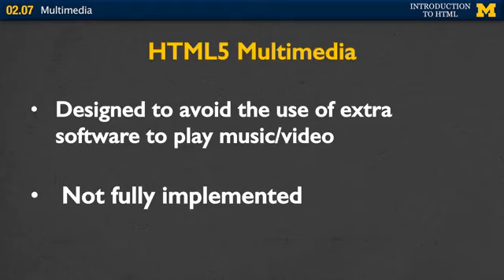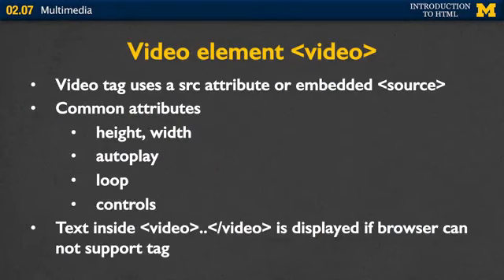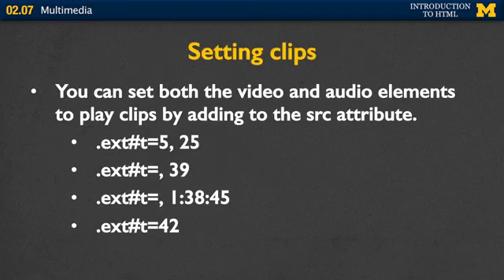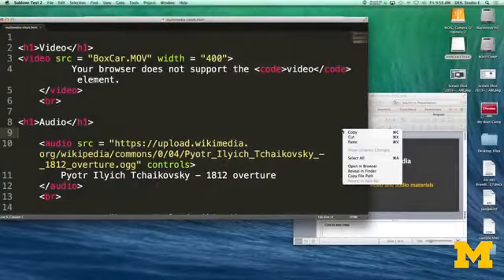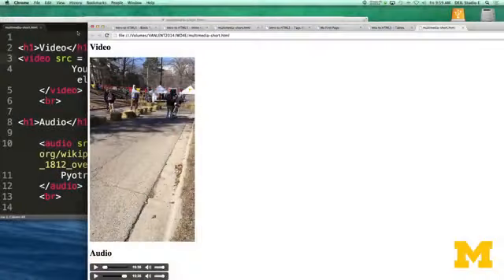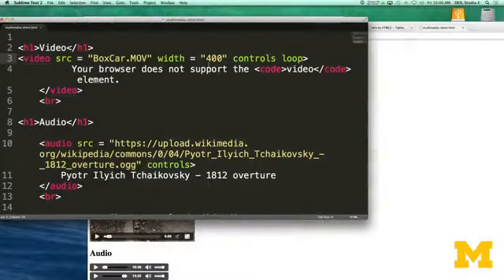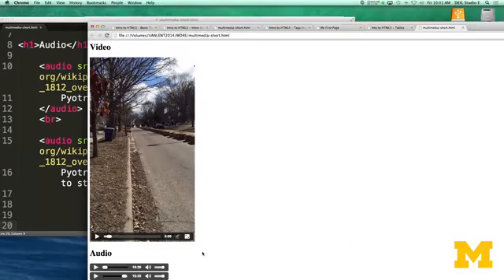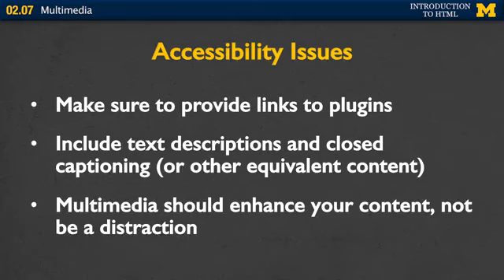multimedia in html